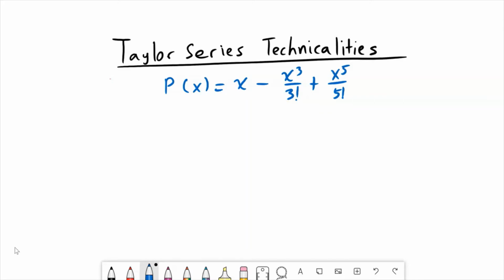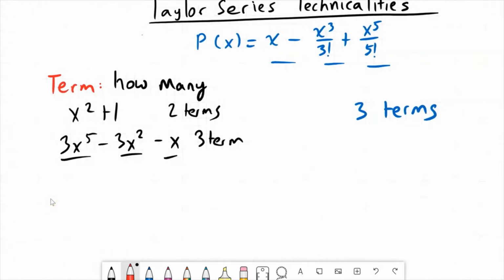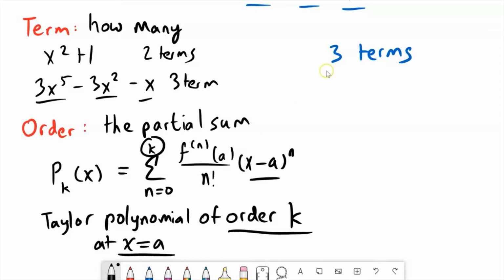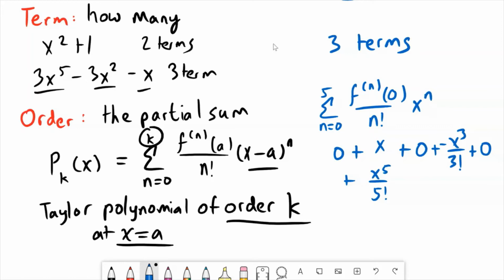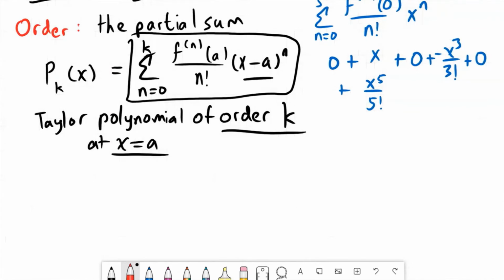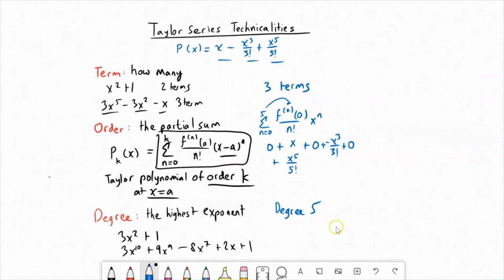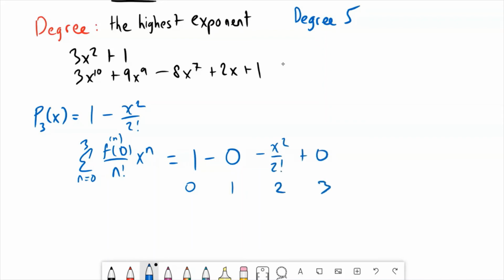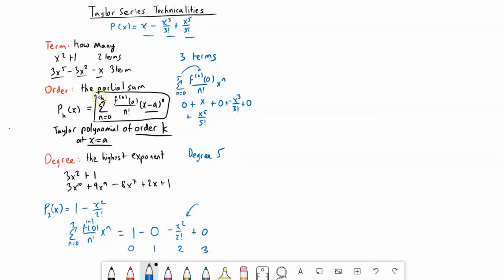Taylor Series Technicalities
In this video, I distinguish among term, order, and degree and show examples of them being different.